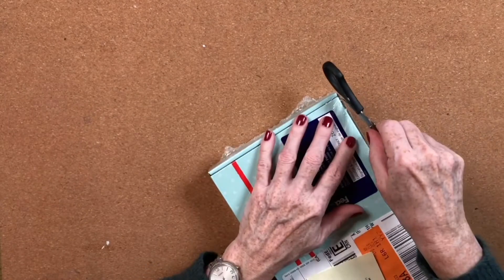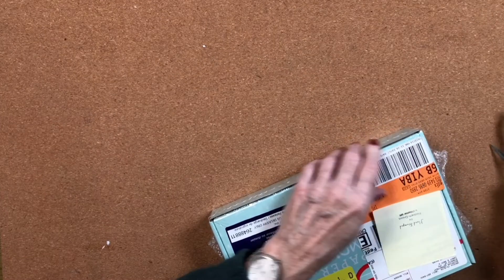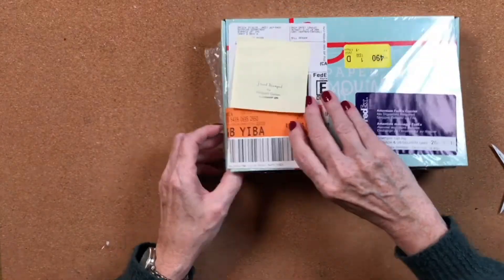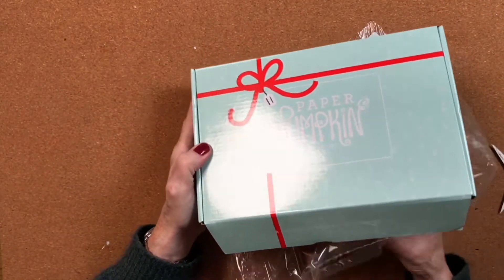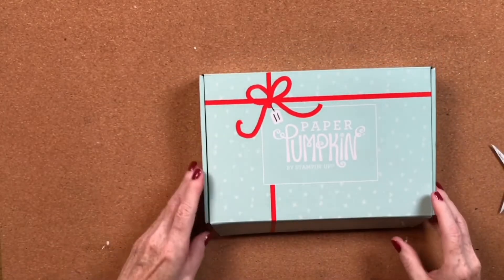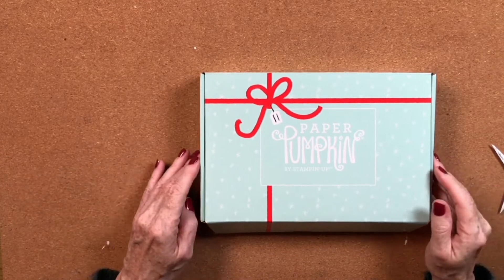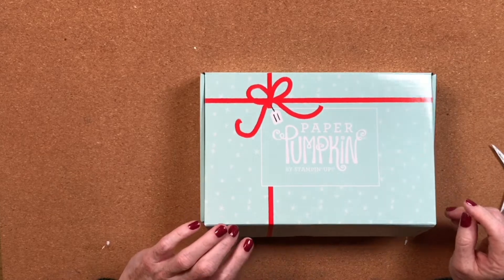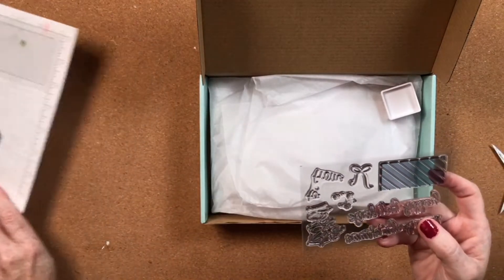November 2021 Paper Pumpkin Kit... wow.. they are bigger than I thought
Spoiler Alert.   Come and check out this month's Paper Pumpkin Kit.   Talk about cute.   So many possibilities.